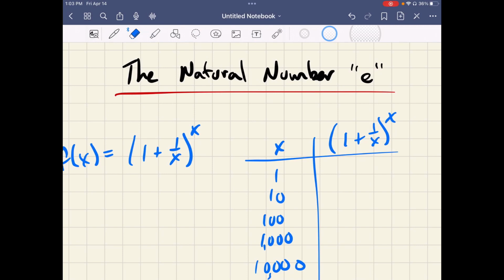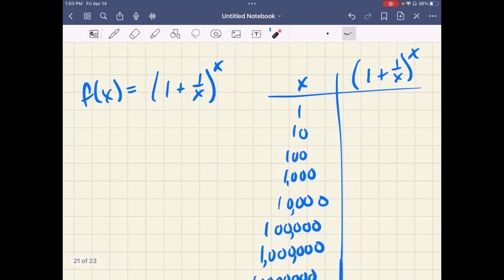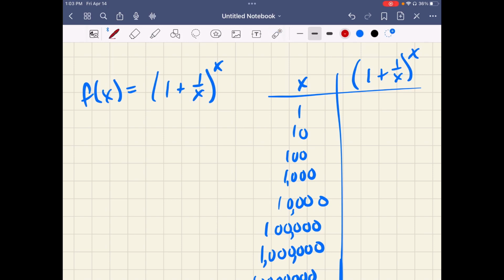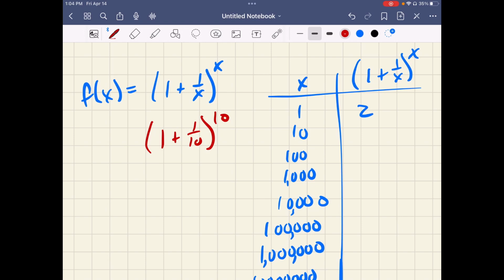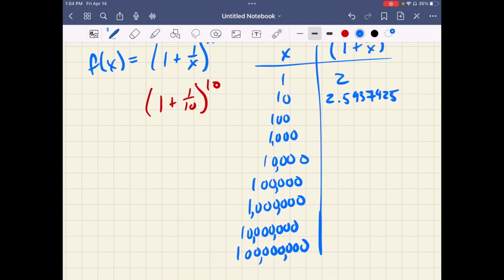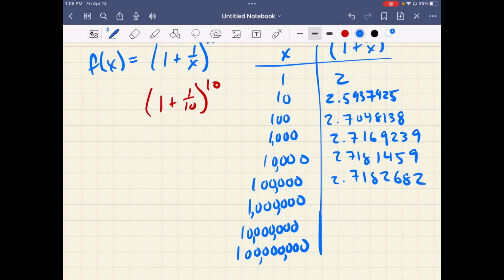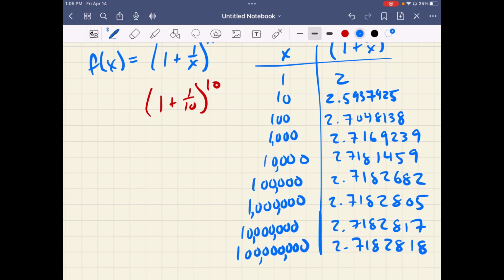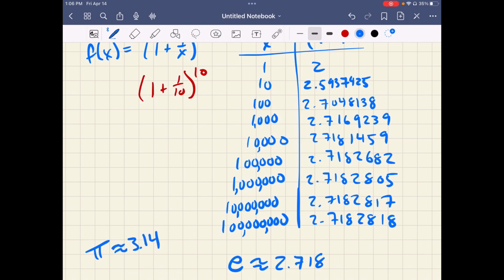Natural Number “e”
Here we look at where the natural number “e” is derived and what the number is.